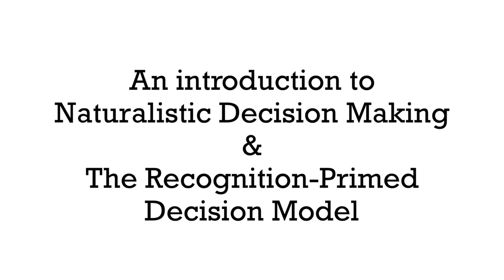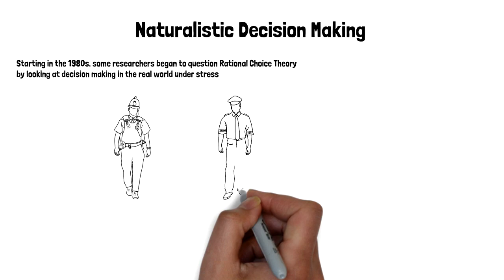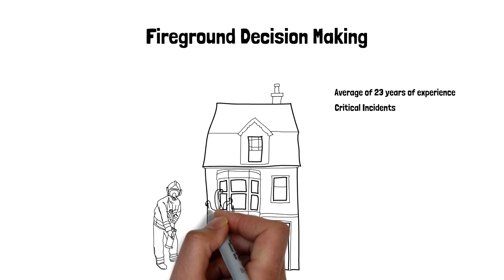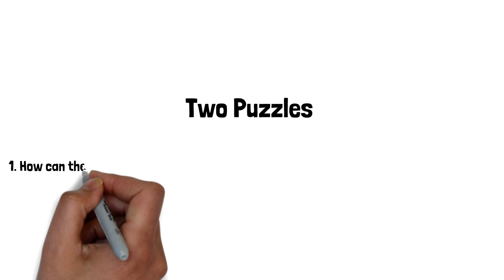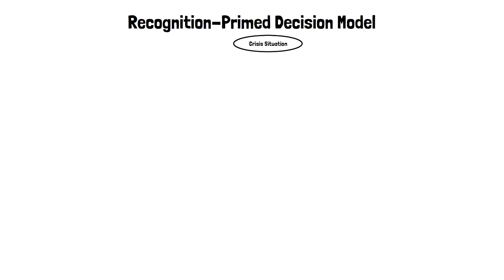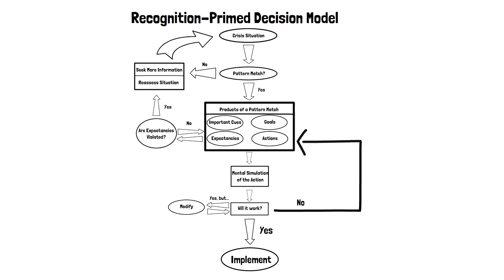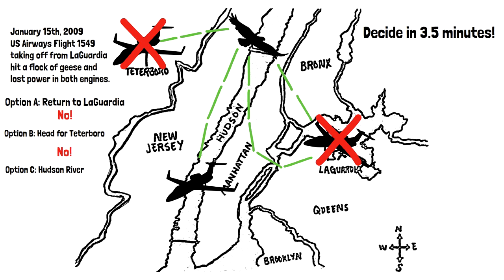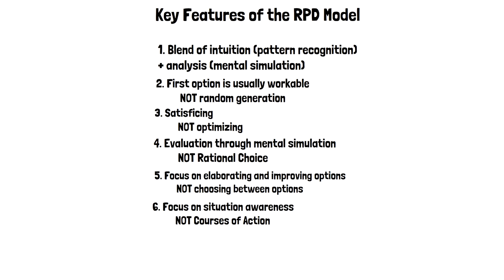Gary Klein's introduction to NDM and RPD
As a model for how people actually make decisions, especially under time pressure and uncertainty, the Recognition-Primed Decision Model (RPD) has demonstrated remarkable resiliency over the decades. Have you ever been curious about how it works, and how it came to be? In this ShadowBox video lecture, Gary Klein, PhD, describes the historical antecedents of the model, how it’s applied in real-time, and gives a contemporary example of the model in action.